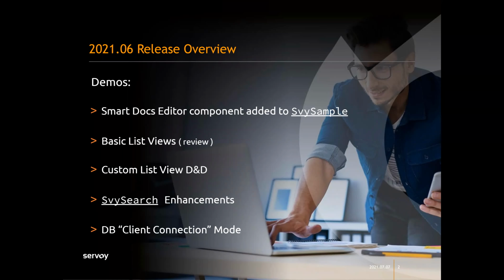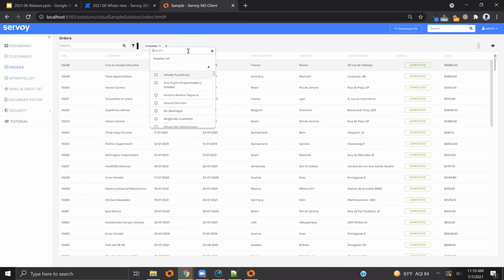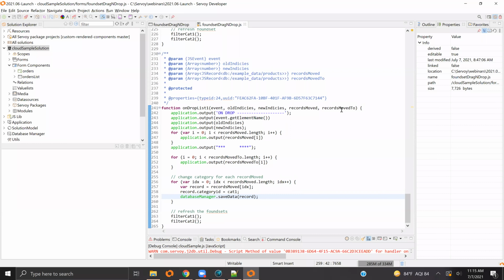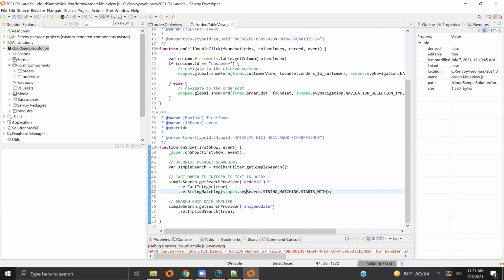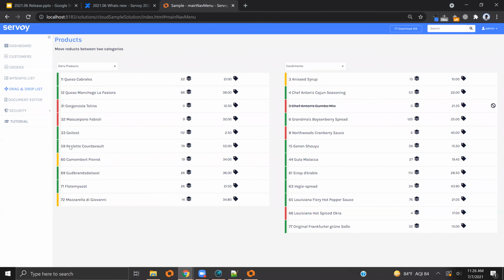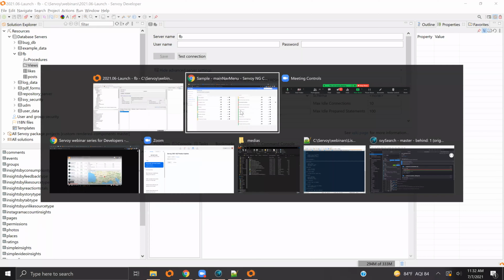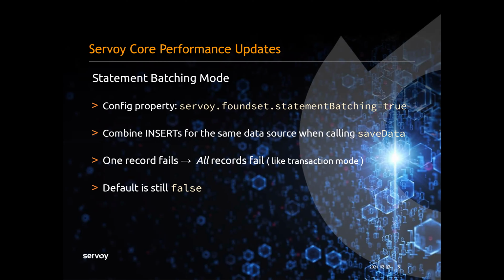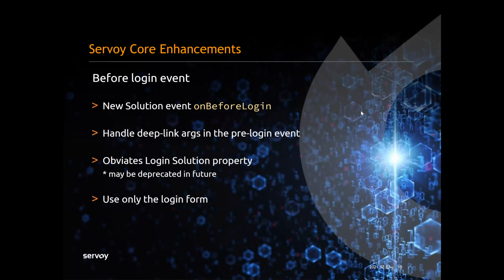Servoy 2021.06 Product Update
Please join us for this special webinar to update you on Servoy’s 2nd-quarter launch (v2021.06). We’re excited to share new features and roadmap for the rest of the year.

- Servoy NG2 Update
- Servoy Core enhancements
- Servoy Cloud update
- Extensions, including Drag & Drop custom list views
- Update on Servoy Connectors: Multi-tenant Social Platforms

This webinar is for anyone building business applications for browser, mobile, cloud, on-premise.